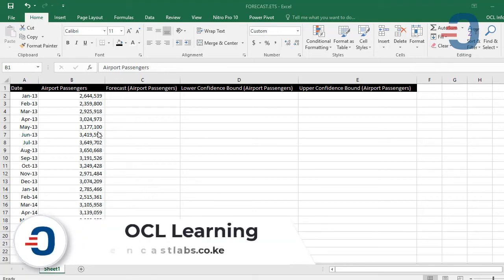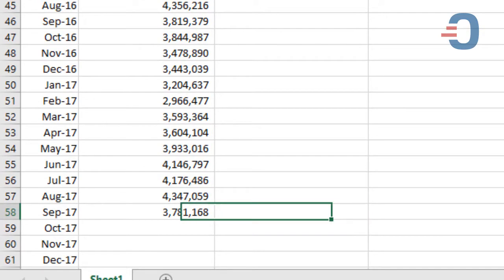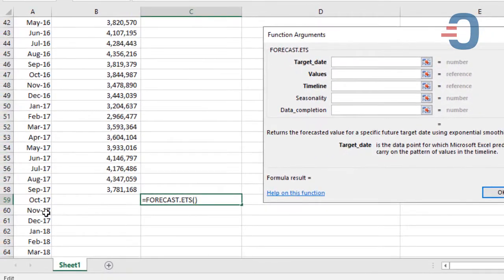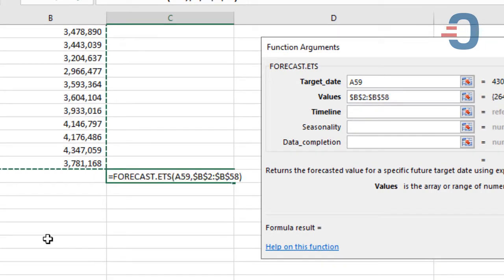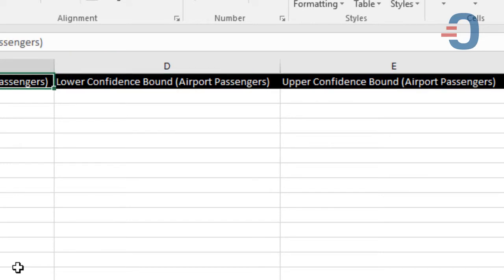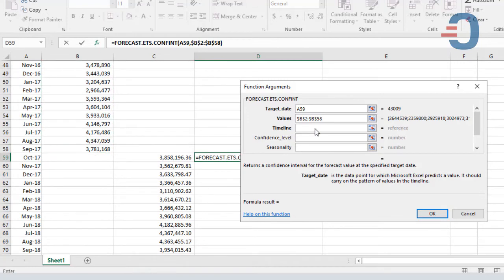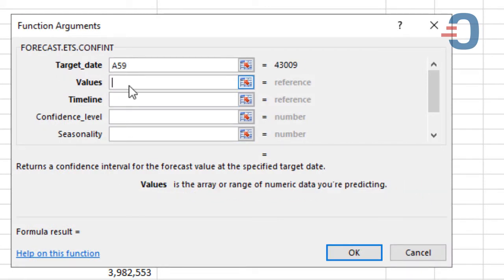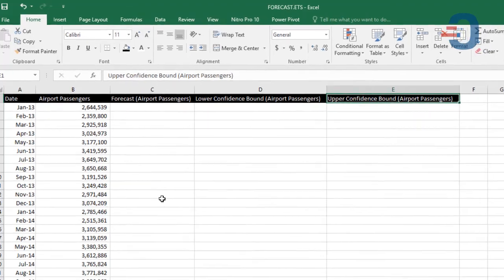How to use the FORECAST.ETS Function in Microsoft Excel - Part I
The FORECAST.ETS Function in Excel  uses an exponential smoothing algorithm to predict a future value on a timeline, based on a series of existing values.
When you use a formula to create a forecast, it returns a table with the historical and predicted data, and a chart. The forecast predicts future values using your existing time-based data and the AAA version of the Exponential Smoothing (ETS) algorithm.
This video focuses on the first part on how to prepare your forecast data and to pick inputs for the FORECAST.ETS Function